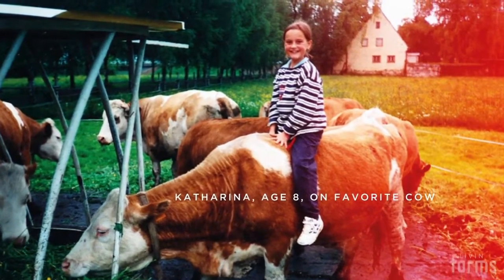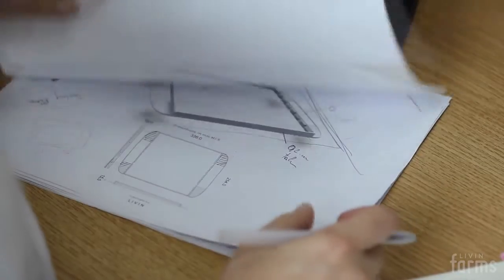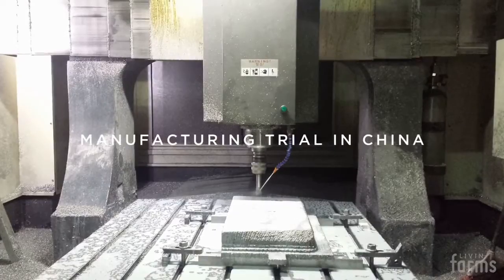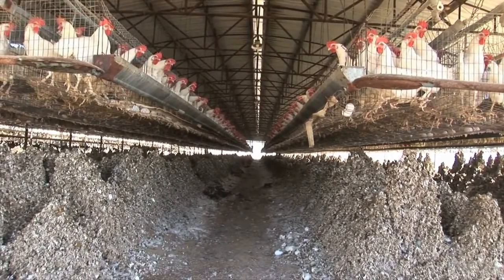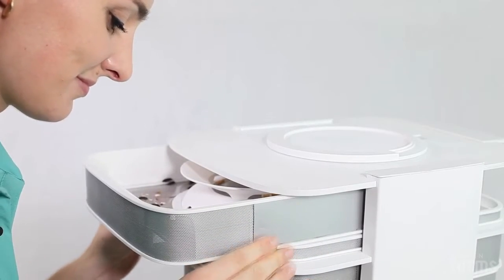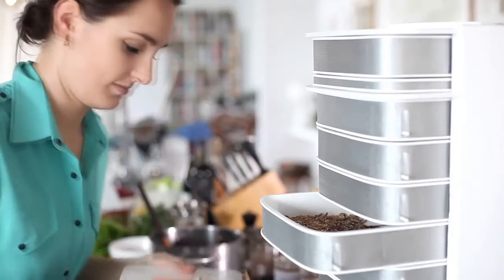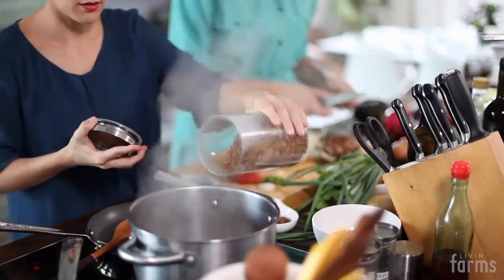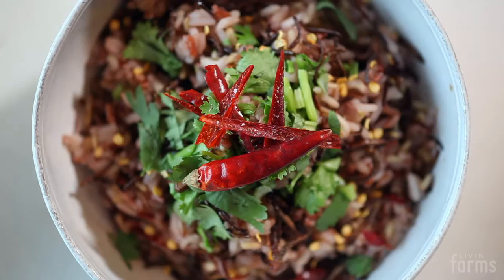LIVIN FARM HIVE - Think About Your Next Meals With Your Own Worms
Top Guy Channel Present

With the LIVIN farms Hive you can grow healthy and sustainable food in the form of insects in your home! With our beautiful and functional desktop hive for edible insects you can grow 200-500 g of protein-rich super food mealworms!